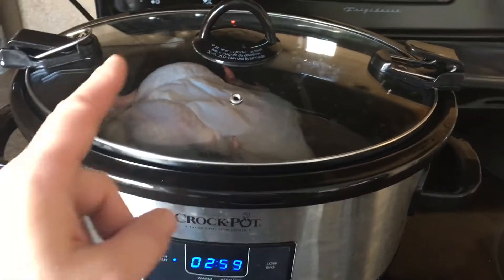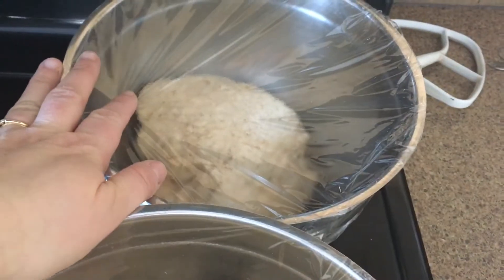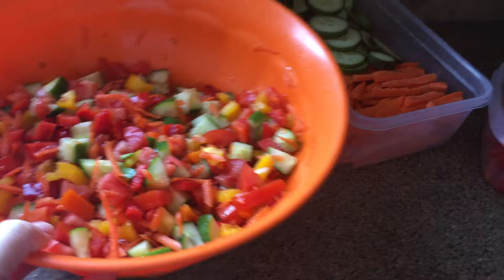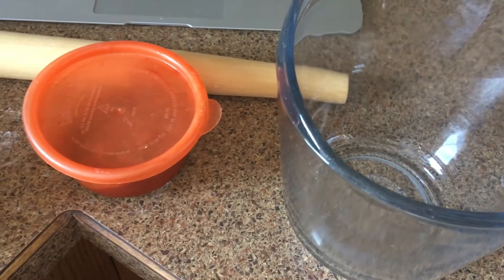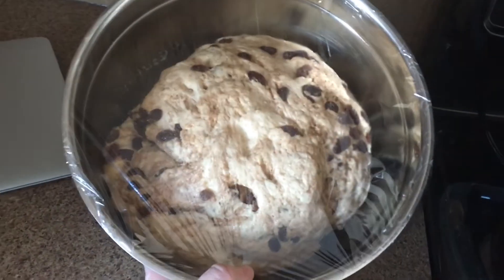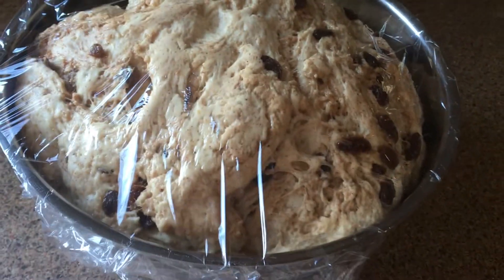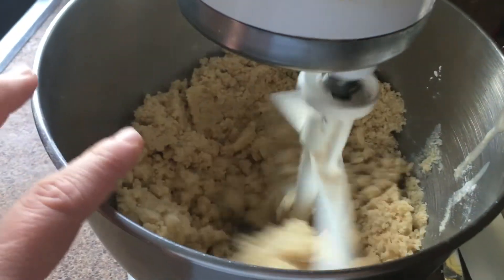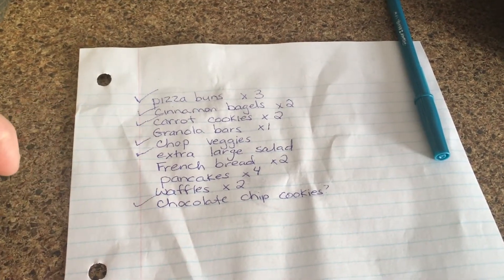Meal Prep & Stock My Freezer With Me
A snowy day meant I had time to do some freezer cooking and meal prep. ↓ SHOW MORE ↓

We are a homeschooling family of 7 living on the Canadian Prairies.